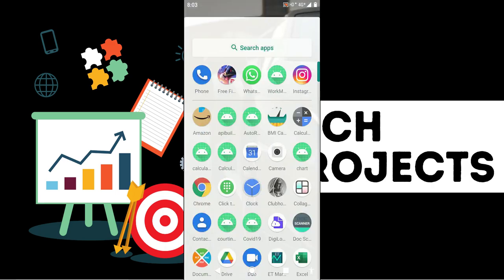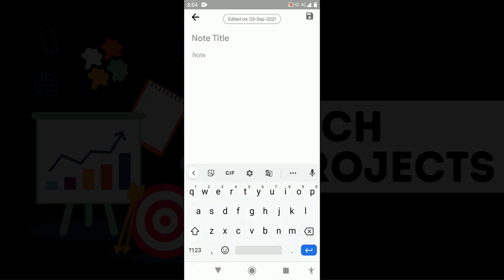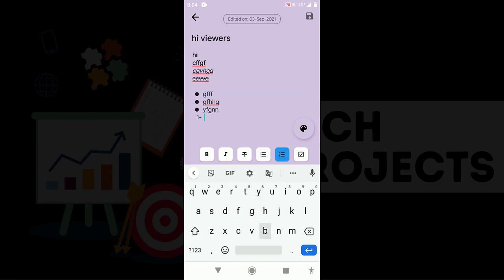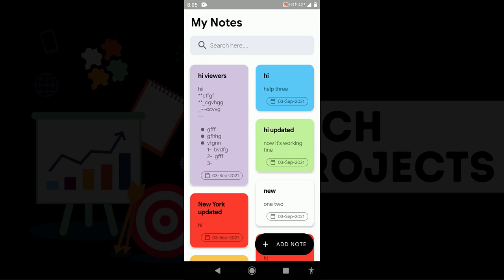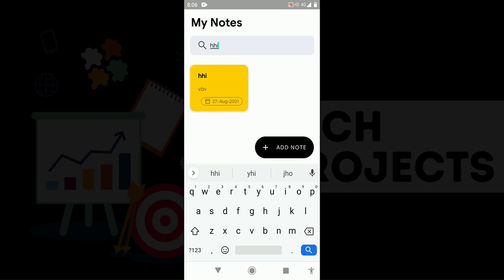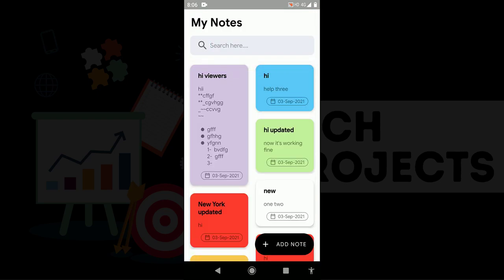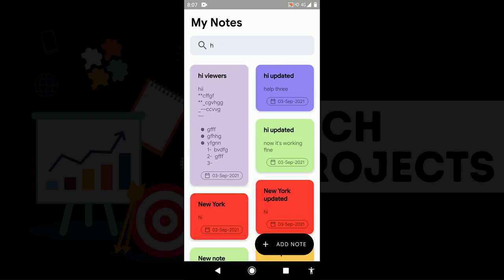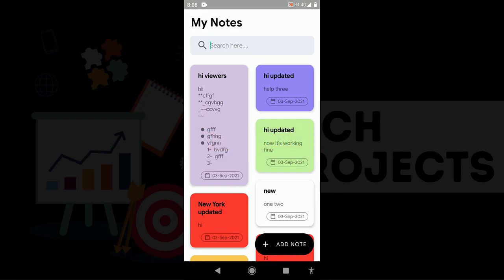Notes app using MVVM & Room database | Part - 1 | Demo Video | Single activity application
Hello everyone
In this video I am going to show you the demo of notes application which i created in android studio using Kotlin , MVVM, & Android jetpack components
The target of this demo video is 100 likes

how to create notes app in android studio
how to use mvvm in projects
how to use room database